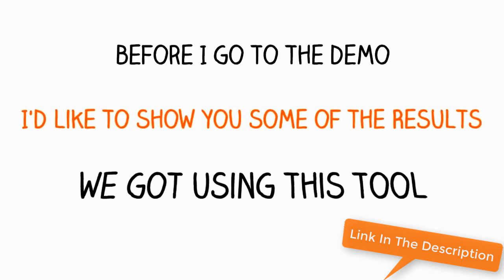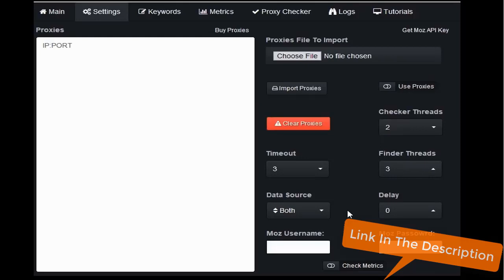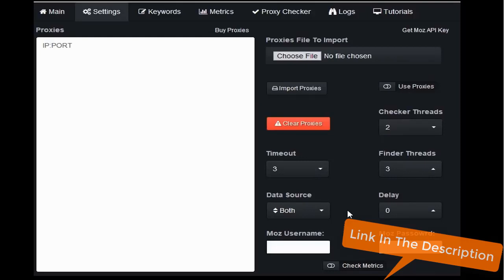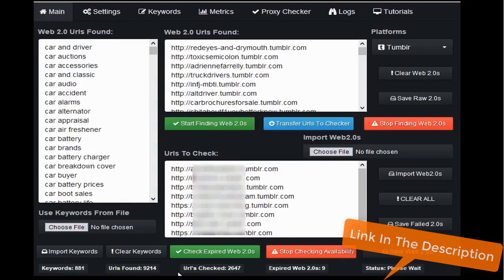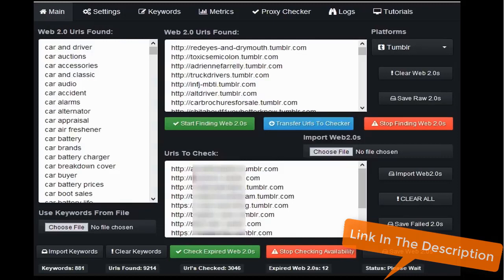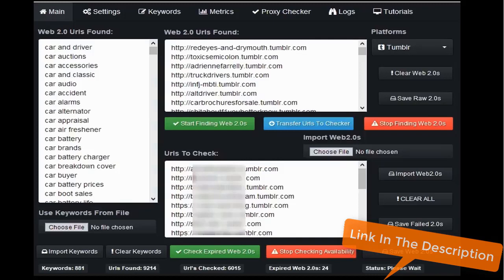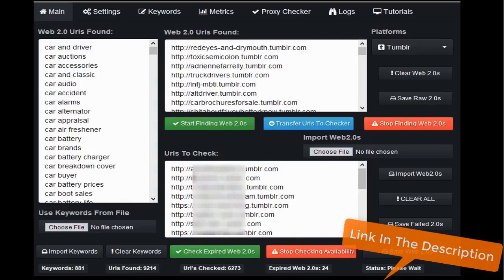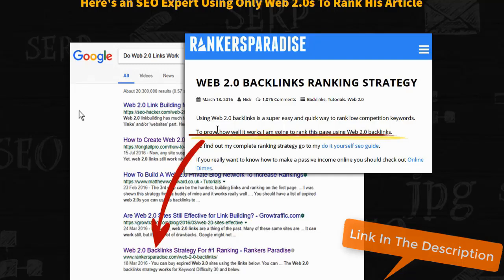50% Off How We Ranked #1 in 15 Days and got 28,000 Monthly Views | Web 2.0 COUPON CODE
Build Authority Backlinks in Minutes Get Fast Rankings Using Web 2.0.

Web 2.0 Sniper is a clever new PC App that finds abandoned / Expired Web 2.0 "properties" that have relevant link-juice pointing at them. You can register these properties and use them to point links at your sites, blogs & Ecom stores (in-fact any site).

Because these links come from trusted & established authority sites such as: Tumblr & Wordpress, they massively help boost your ranking as they are previously used properties that already have their own authority

What are Expired Web 2.0s?
Expired Web 2.0 properties are abandoned accounts on high traffic / high authority sites that have expired and are either available for re-registration (or will become available for registration once their grace period is up). These properties have ranked for something in Google and can carry useful link juice that you can use to help rank your sites.

Essentially Web 2.0 properties are a bit like expired domains.  These properties can have a powerful effect on site ranking.

So Simple...Even a Child Can do This
Type or paste in your keywords to be used to find the expired Web2.0 properties
The App searches the selected platform (Tumblr, Wordpress, Live Journal & Wikidot)
It Finds Ranking Web 2.0's
It checks if these accounts have expired (Either Ready to Be Registered Or In Their Grace Period To Register Later)
Register these, create links pointing at your sites - hey presto! (It is all in the case study we give free)
It's Like Winning The Ranking Lottery Again & Again